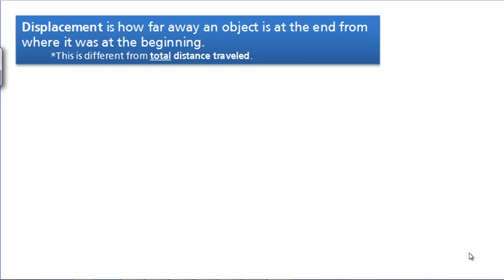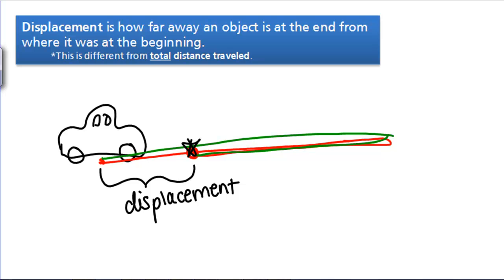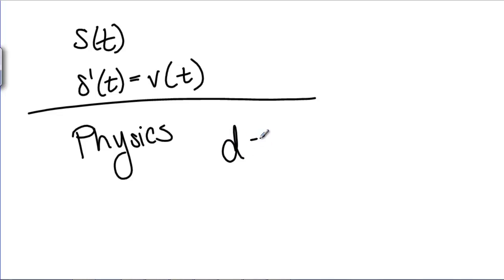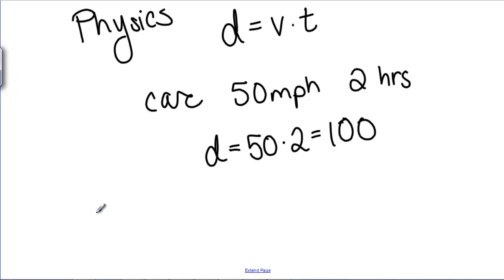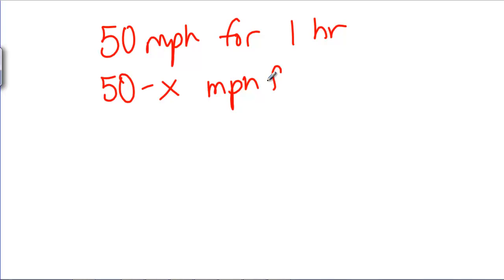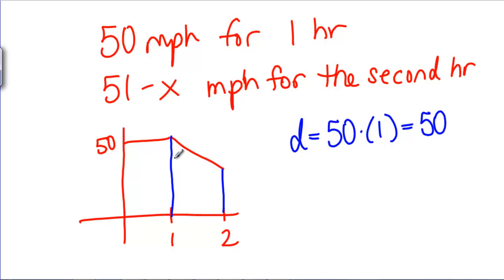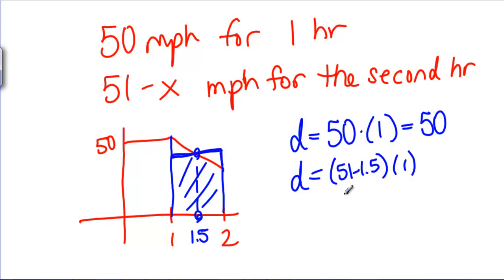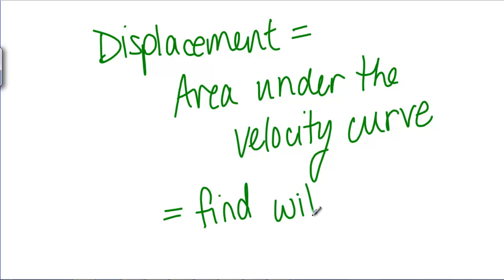Displacement as Area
This videos explains why it makes sense to use Riemann sums, or area under the velocity curve, to find displacement for positive-valued velocity functions.